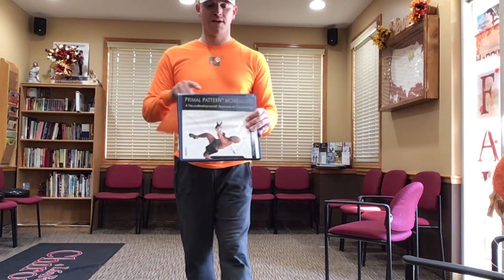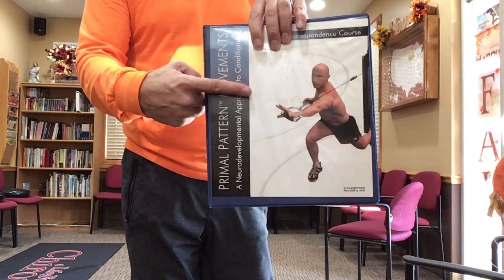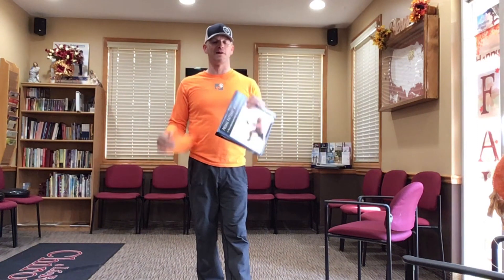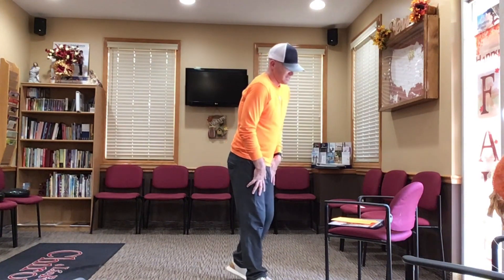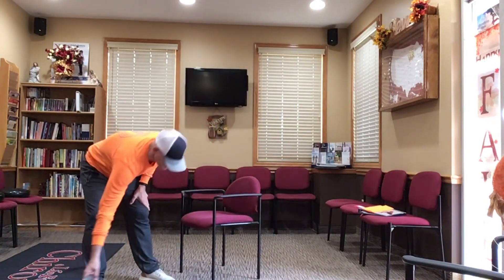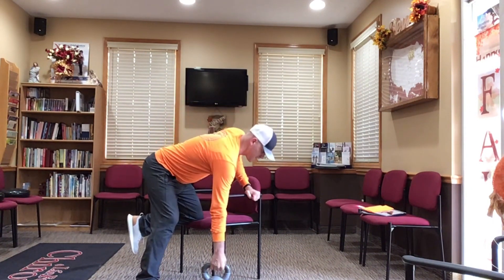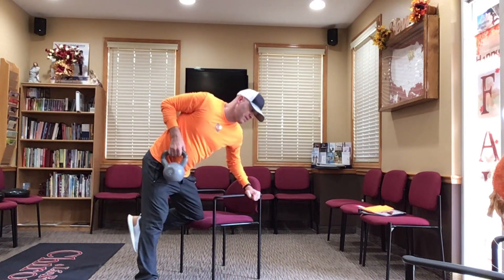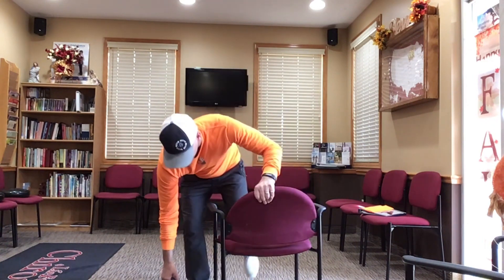Posture & Mobility - Do it Yourself - Primal Pattern Movements